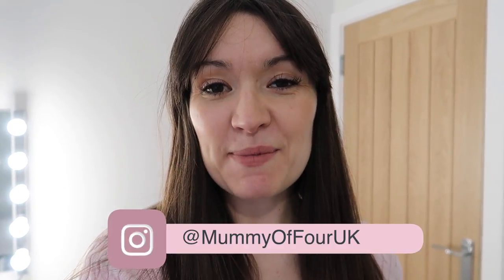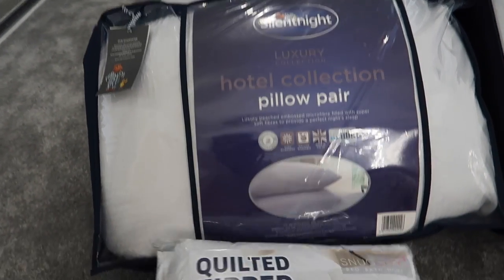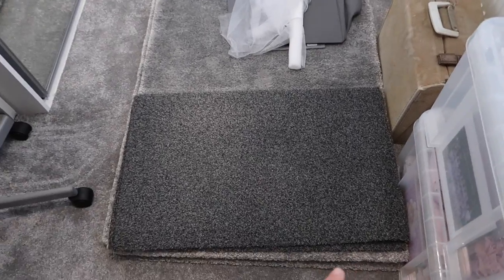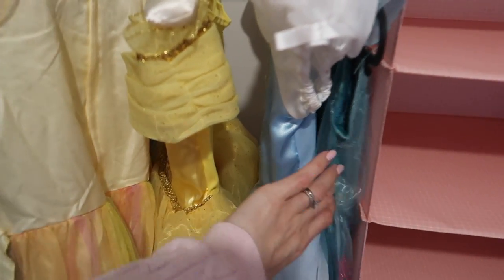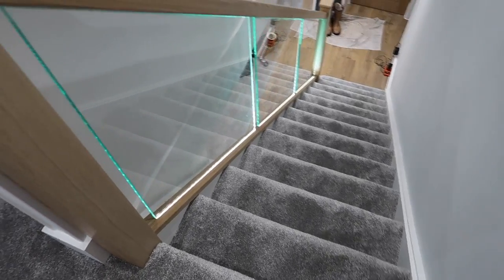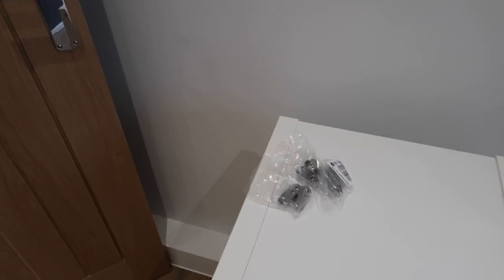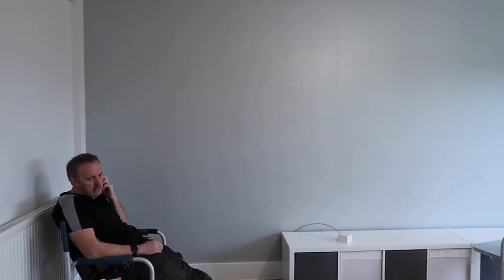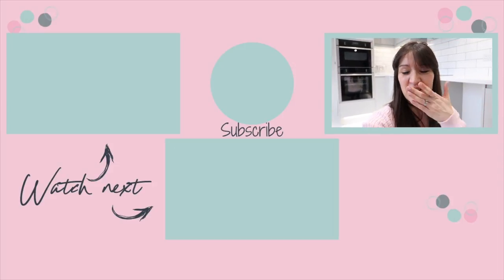HOUSE RENOVATION UPDATE WEEK 16 | HOME MAKEOVER VLOG | STORAGE AND ORGANISATION IDEAS MUMMY OF FOUR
Welcome to week 16 of our complete start to finish home renovation project. In this renovation update, we reveal which wallpaper we chose for the living room, see some new kitchen appliances in place and the stairs are complete. I hope that you are enjoying our updates and are finding them a distraction from all of the scary things going on in the world during this uncertain time. Stay safe everyone xx

✰ DISHWASHING BRUSH